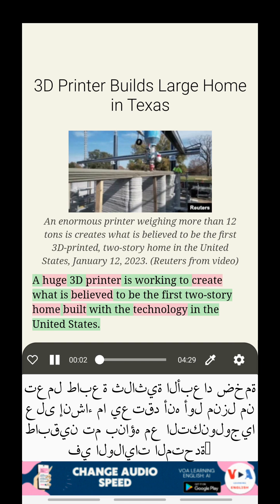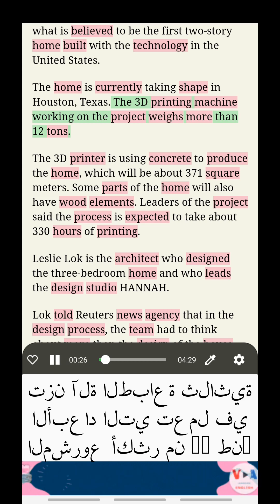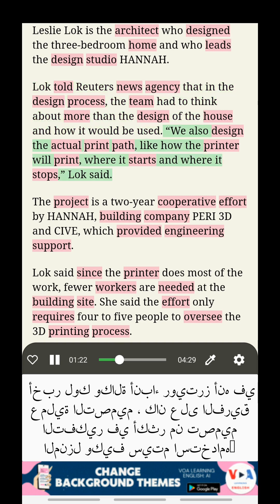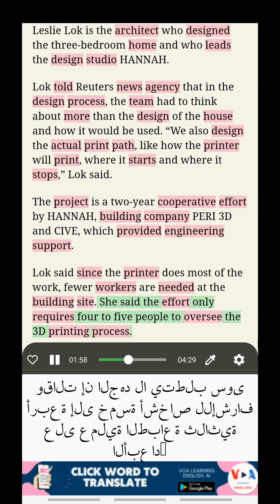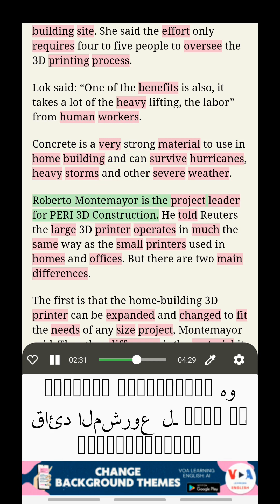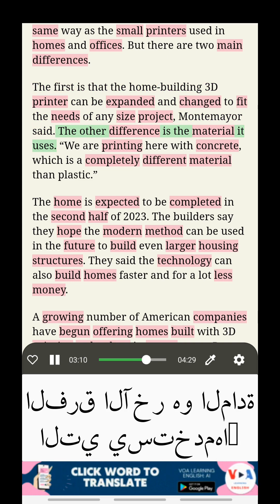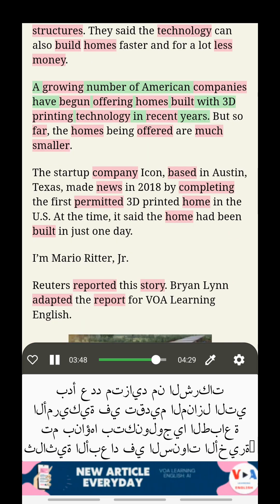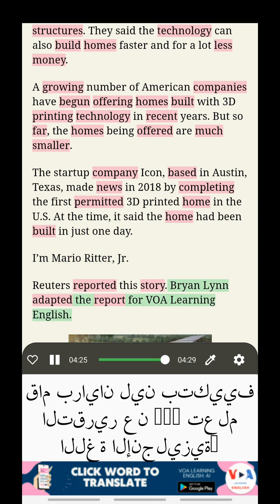تعلم الإنجليزية مع VOA: طابعة ثلاثية الأبعاد تبني منزلًا كبيرًا في تكساس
تعلم اللغة الإنجليزية بترجمة مزدوجة
عنوان: طابعة ثلاثية الأبعاد تبني منزلًا كبيرًا في تكساس (3D Printer Builds Large Home in Texas)
تقوم طابعة ثلاثية الأبعاد ضخمة بإنشاء منزل من طابقين في هيوستن، تكساس. ويأمل البناؤون في توفير المال باستخدام عدد قليل من العمال.

الاستماع إلى أخبار VOA، تعلم الإنجليزية مع الترجمة، دراسة المفردات في السياق، تعلم الإنجليزية بترجمة مزدوجة

قم بفتح هذه الميزات المذهلة عن طريق تنزيل تطبيقنا من الرابط التالي